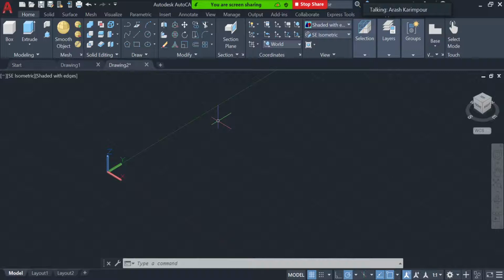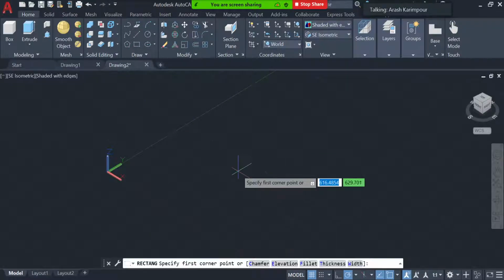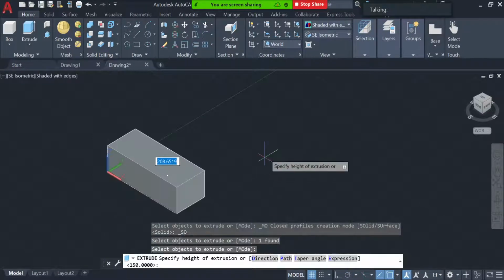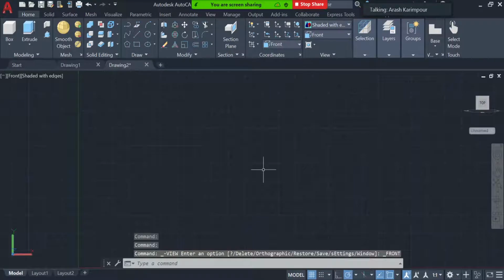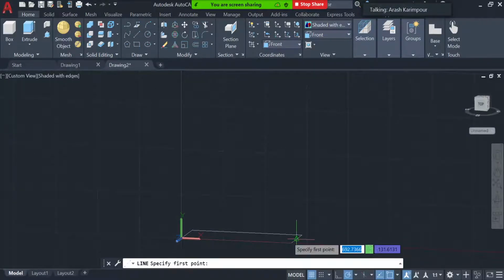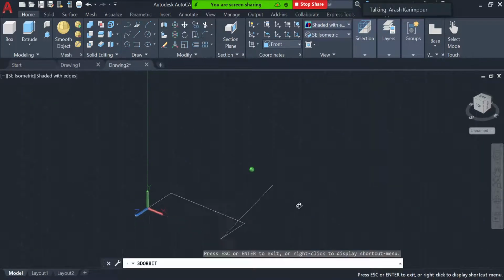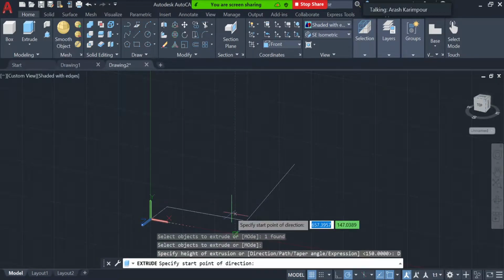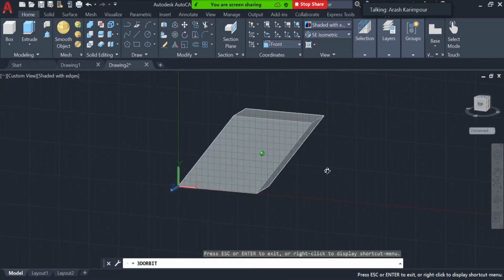46: Extrude Along Direction (AutoCAD Tutorial)